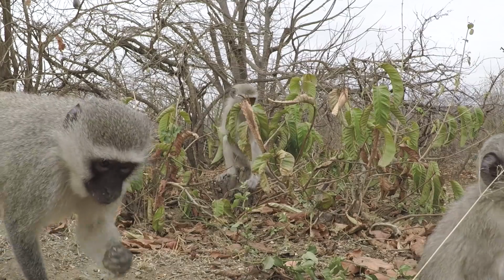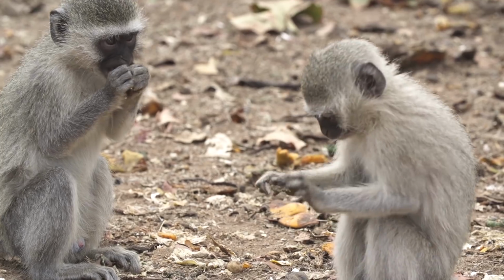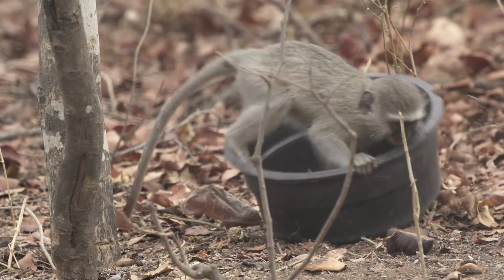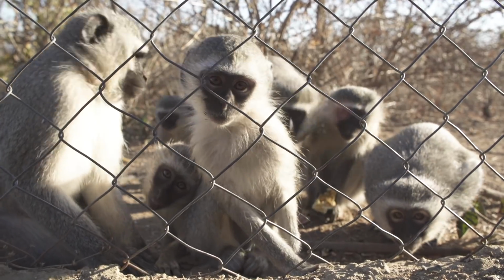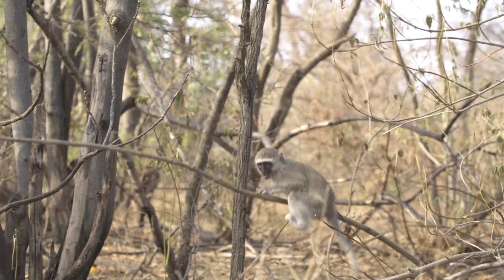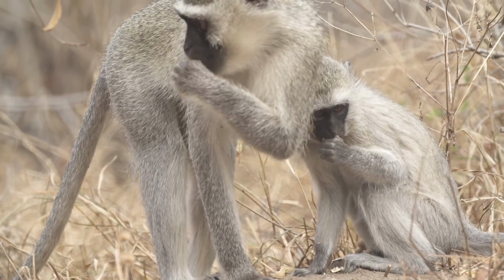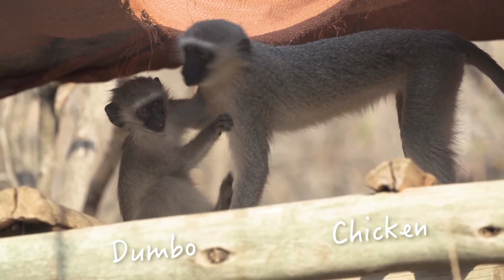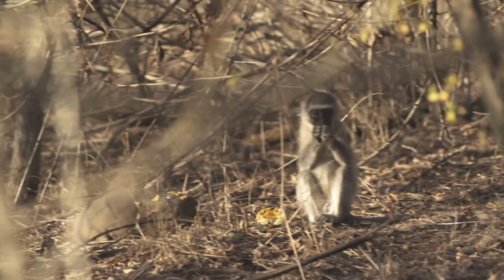An Update On The Orphan Monkeys From This Past Baby Season - The Vervet Forest - Monkey Video 2018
A troop by troop update on all the orphan babies who went through the foster mother program this past baby season.

The Vervet Forest is a wildlife rehab series focused on Vervet Monkeys at the Vervet Monkey Foundation . The series showcases the process of taking orphaned and injured vervet monkeys through a foster mother program which helps these rescued orphan baby monkeys to be adopted by foster mother monkeys. The show is for fans of animal planet, nat geo, discovery and anyone who is an animal lover, loves animals and would like to be part of helping them get back to the wild.

Instagram for photos and videos of the babies, updated daily - @Vervet_Forest

To learn more about the Vervet Forest wildlife reserve project

Official Facebook of the Vervet Monkey Foundation - Facebook.com/groups/vervet/

Official Facebook of the Vervet Forest - Facebook.com/VervetForest

The Gear Used to Create the Show and Links to Purchase...
Sony Fs700
Canon 7dmk2
Canon 24-70mm Lense
Canon 100-400mm Lense
Benro S8 Tripod
Feisol Mini Tripod
Tascam DR-10L Microphone
Memory Cards
Light Stand
Light for Filming Babies
Interview Light 1
Interview Light 2
Drone DJI Mavic Pro

Suggested Reading To Learn About Monkeys, Animal Behavior and A Plant Based Diet...
Nicko, the tale of a vervet monkey on an African farm
Facts About The Vervet Monkey (A Picture Book For Kids
How Monkeys See the World
Second Nature: The Inner Lives of Animals
Beyond Words: What Animals Think and Feel
The Emotional Lives of Animals: A Leading Scientist Explores Animal Joy, Sorrow, and Empathy ― and Why They Matter
The Rise of Conservation in South Africa: Settlers, Livestock, and the Environment 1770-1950
The Omnivore's Dilemma: A Natural History of Four Meals
The Forks Over Knives Plan: How to Transition to the Life-Saving, Whole-Food, Plant-Based Diet
Cowspiracy: The Sustainability Secret

Recommended Vegan Documentaries...
Food Matters
What The Health
Forks Over Knives
Food Inc.

**These animals are not pets they are rescued wildlife undergoing a rehabilitation program at a vegan animal rescue and rehabilitation center called the Vervet Monkey Foundation in the Limpopo province of South Africa**